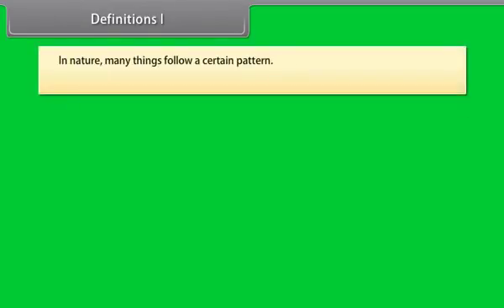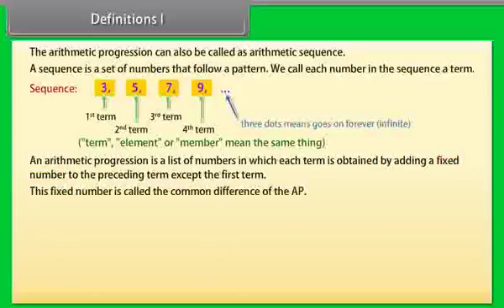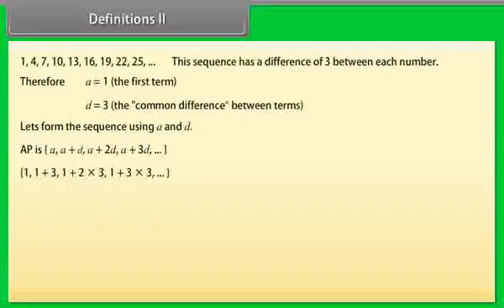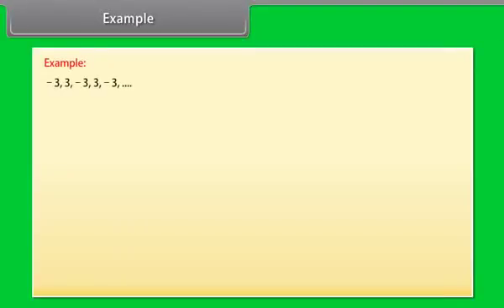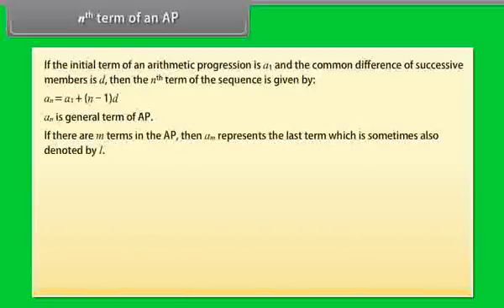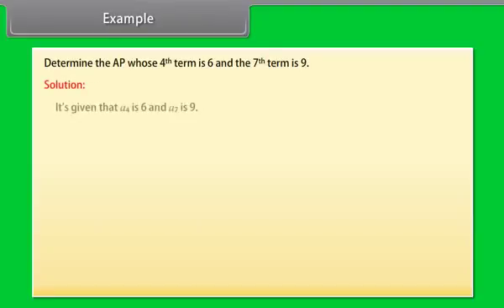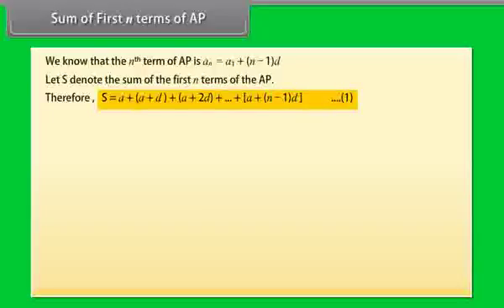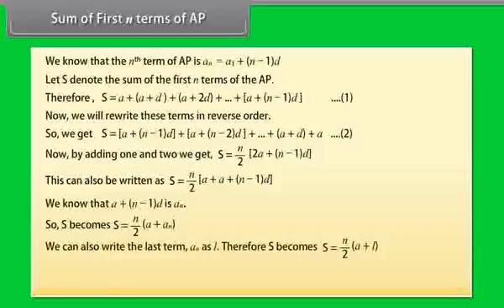Study Tool for Class 10 Maths - Arithmetic Progression